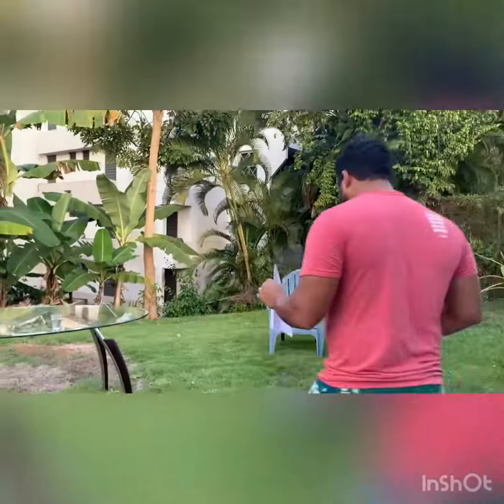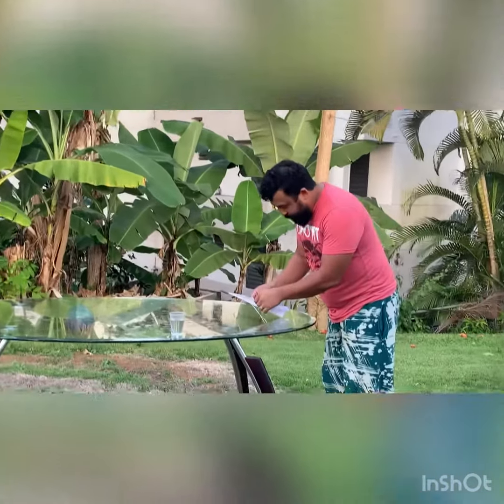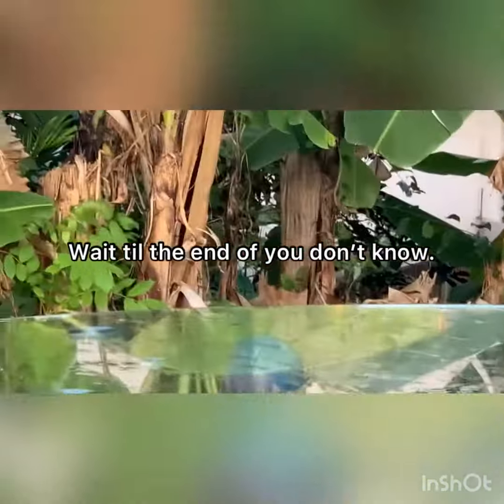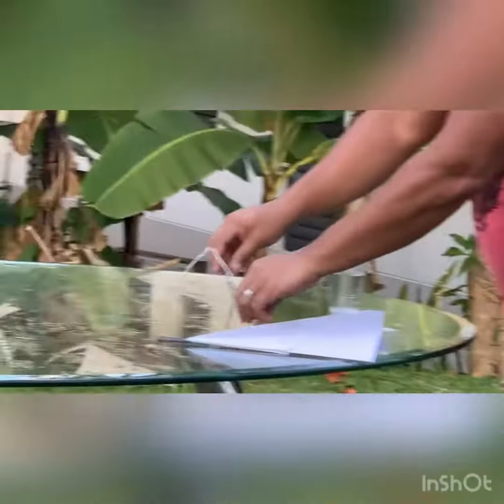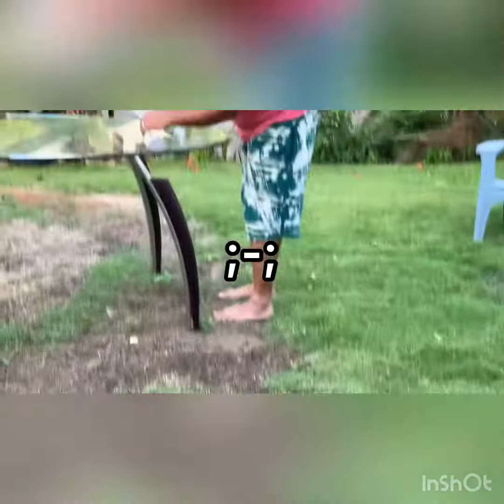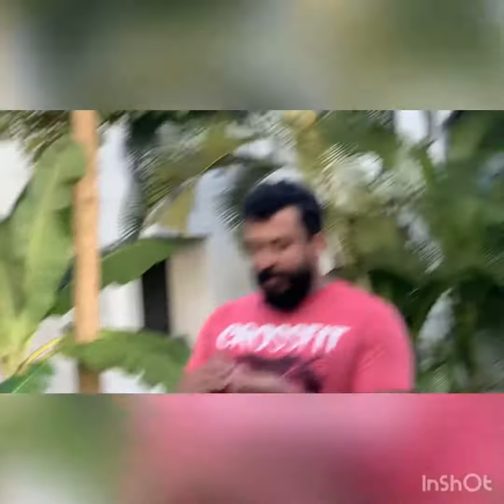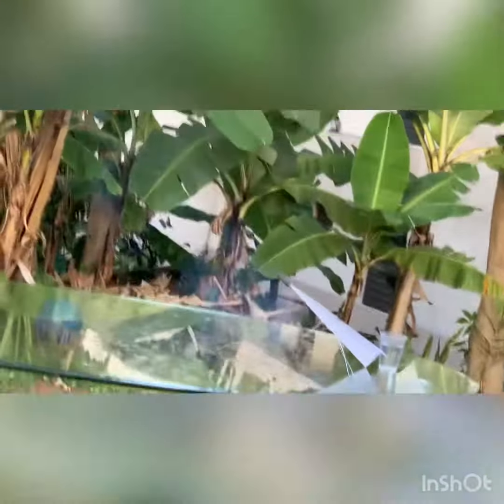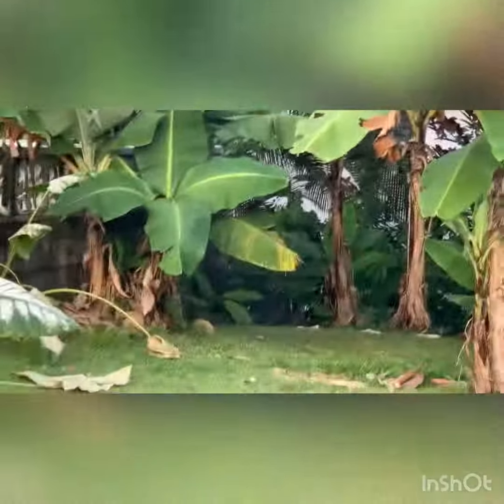Bottle Rocket Firework Paper Airplane Science Experiment!! Happy 2021! ;)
Success✔️or Fail✖️???
Watch till the end! :3